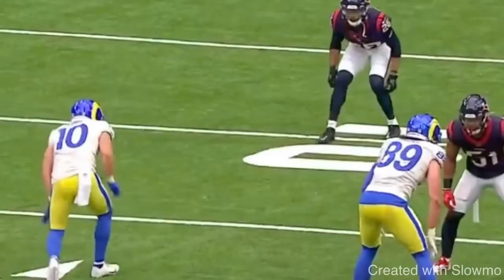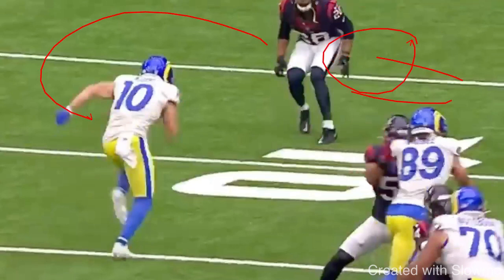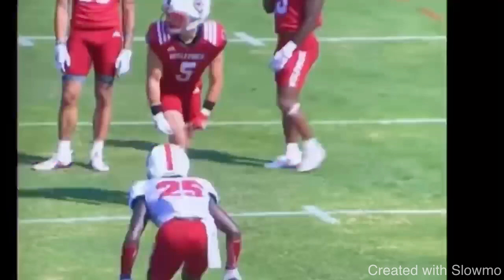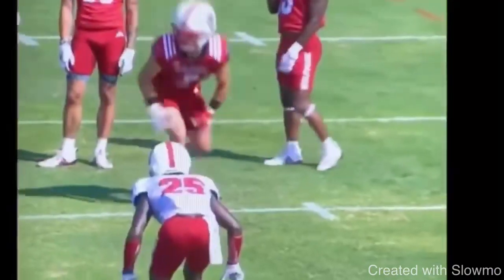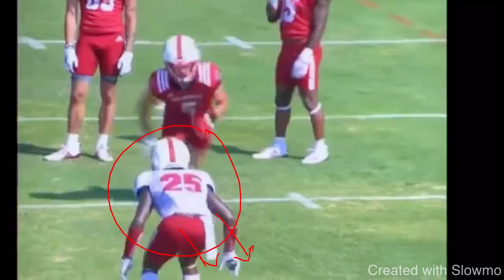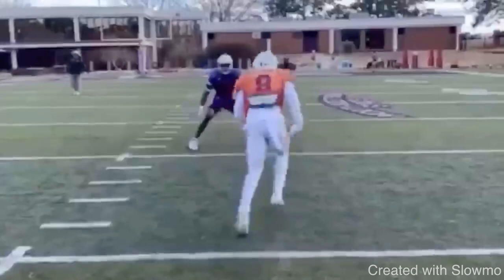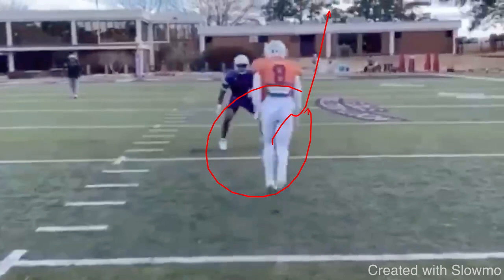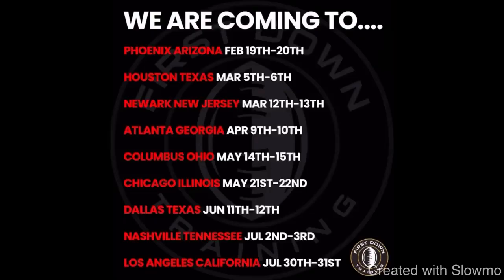3 Best Routes To Run vs. Off Man Coverage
In this video I breakdown THE BEST ROUTES TO RUN vs. OFF MAN COVERAGE. I hope you enjoy!